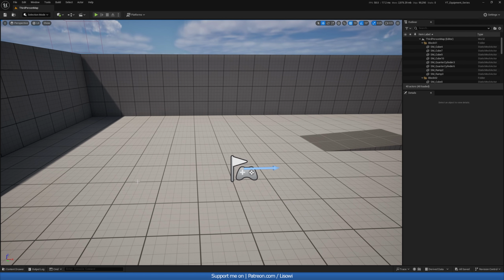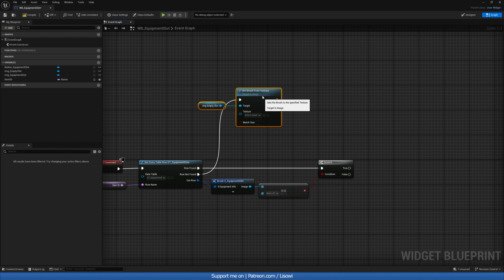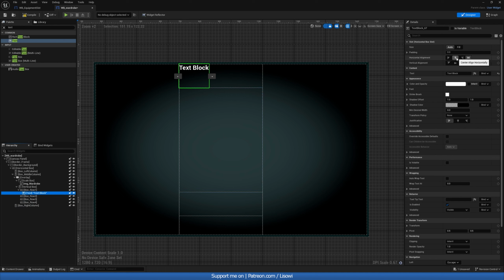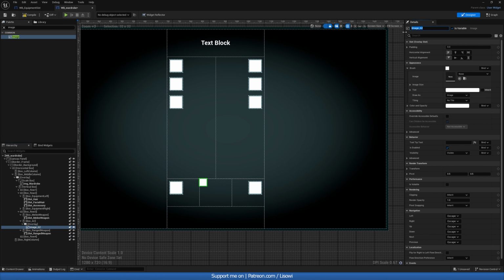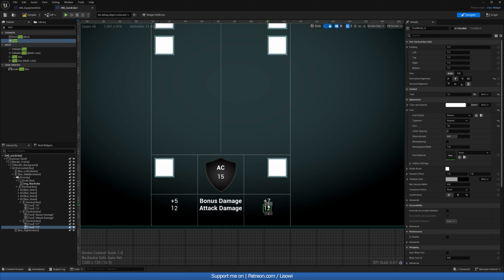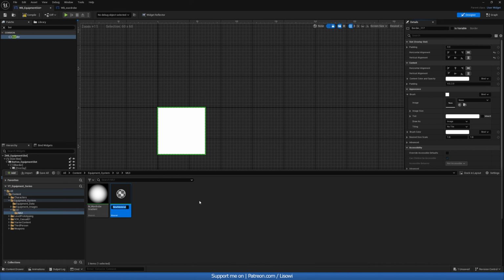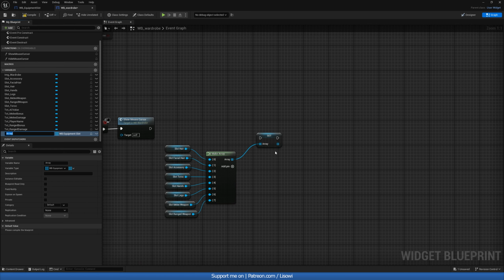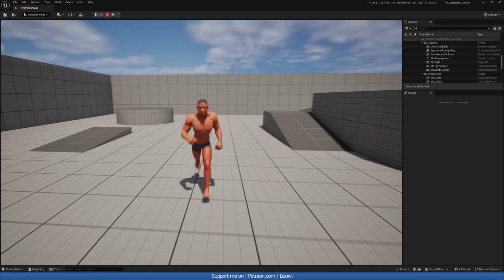Equipment System Tutorial Part 3 - Unreal Engine 5.4+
💬DESCRIPTION💬
In part 3, we are going to create the equipment slot.

⌚TIMECODES⌚
0:00 - Intro
0:14 - Equipment Slot Widget
17:47 - Active Slot